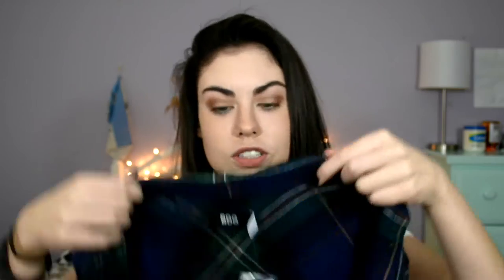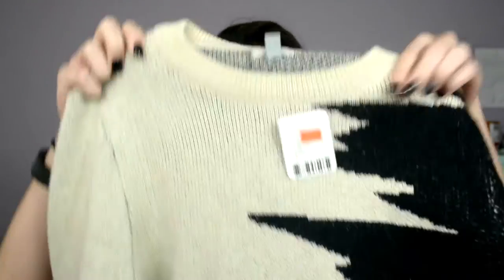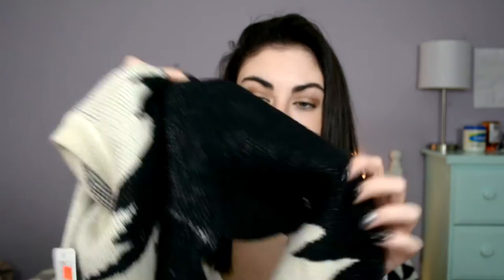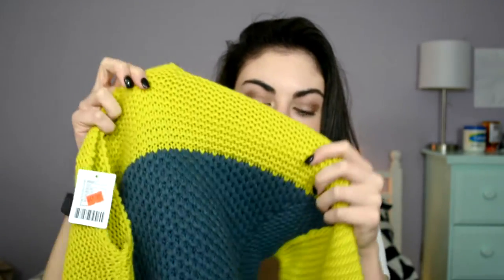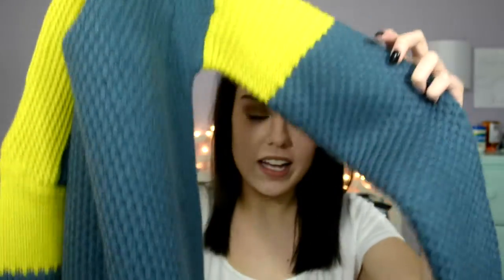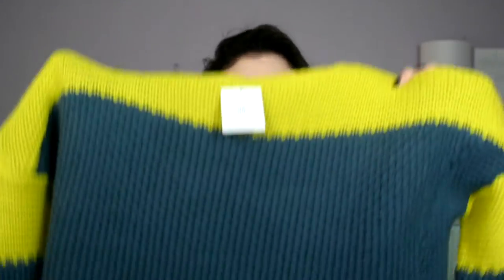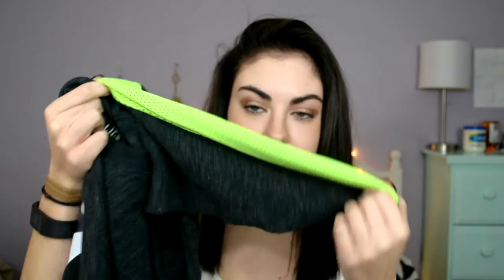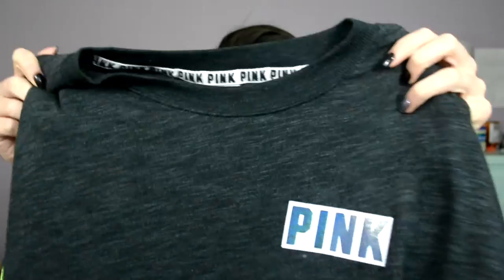WINTER HAUL 2015 | GRACE ELIZABETH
Hi guys!